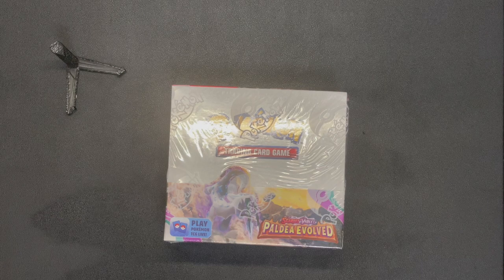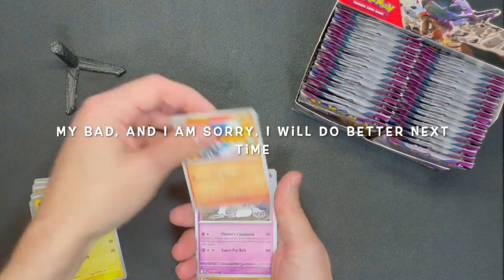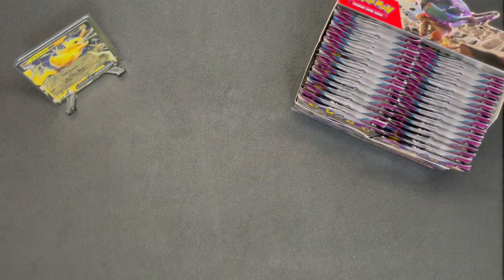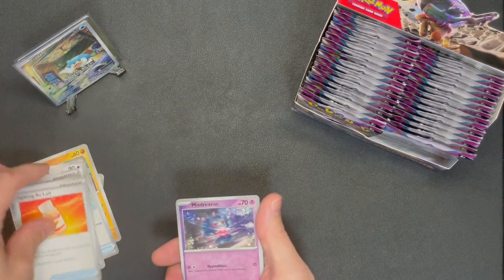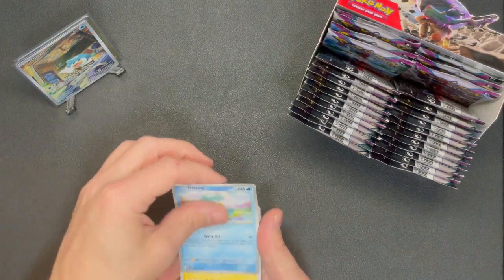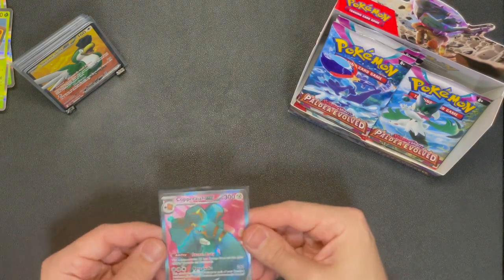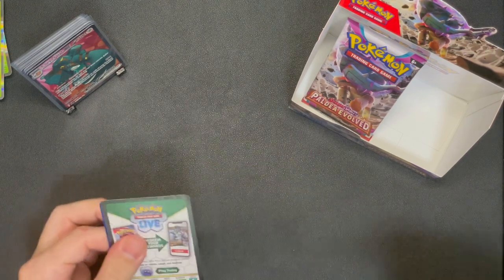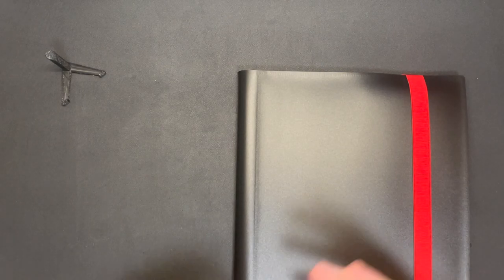Pokemon Scarlet & Violet Paldea Evolved Master Set Part 1 - Booster Box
And so is Scarlet and Violet, this time with the latest Paldea Evolved release.

In the start of this series, we are ripping a full Booster Box, lets cross our fingers as we start and LETS GO!!!